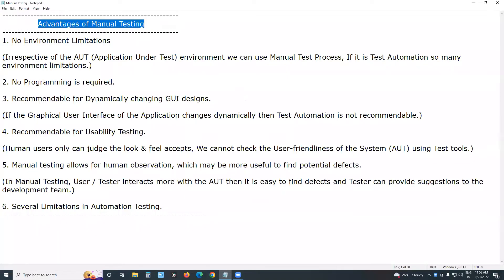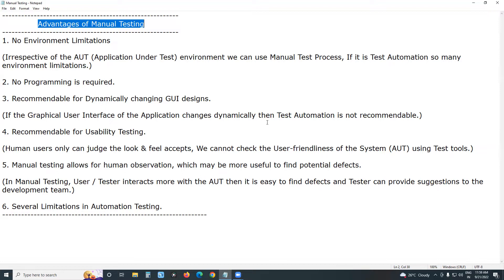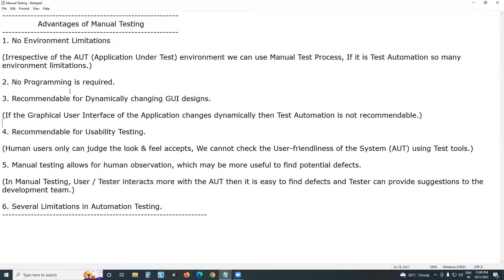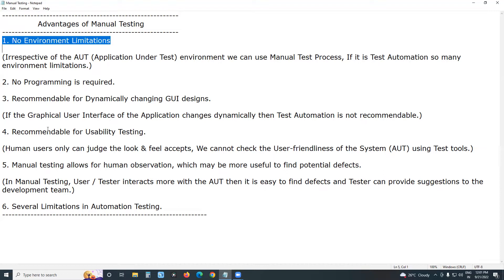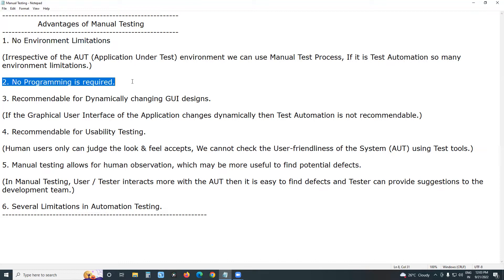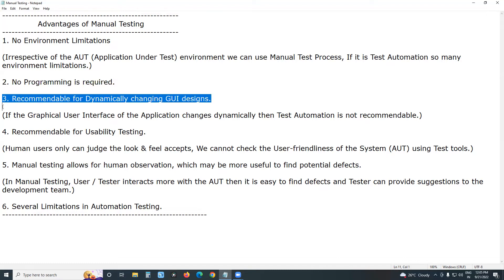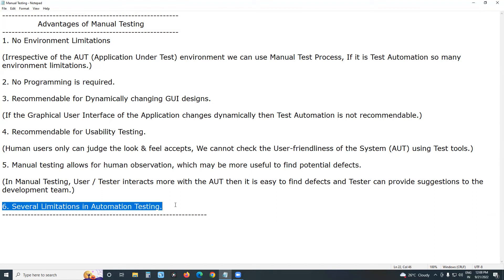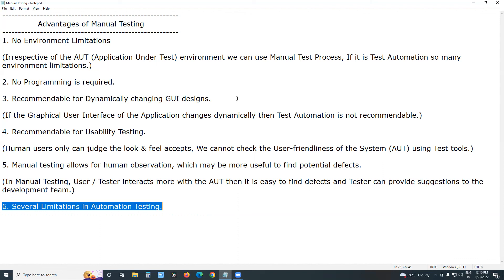Advantages of Manual Testing | G C Reddy Software Testing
Advantages and Disadvantages of Manual Testing, what is Manual Testing?  Manual Testing Process, and Limitations of Manual Testing.

1. No Environment Limitations

(Irrespective of the AUT (Application Under Test) environment we can use Manual Test Process, If it is Test Automation so many environment limitations.)

2. No Programming is required.

3. Recommendable for Dynamically changing GUI designs.

(If the Graphical User Interface of the Application changes dynamically then Test Automation is not recommendable.)

4. Recommendable for Usability Testing.

(Human users only can judge the look & feel accepts, We cannot check the User-friendliness of the System (AUT) using Test tools.)

5. Manual testing allows for human observation, which may be more useful to find potential defects.

(In Manual Testing, User / Tester interacts more with the AUT then it is easy to find defects and Tester can provide suggestions to the development team.)

6. Several Limitations in Automation Testing.

1. Manual Testing Video Tutorial

2. Manual Testing Material PDF Download

3. Manual Testing Real Time Interview Questions

4. Quiz on Manual Testing Fundamentals
1.0 Software Development Life Cycle

1. A Sample BRS Document

2. A Sample SRS Document

3. A Sample Test Strategy Document
1. Advantages and Disadvantages of Manual Testing

2. Manual Testing vs Automation Testing

3. Software Testing Live Project